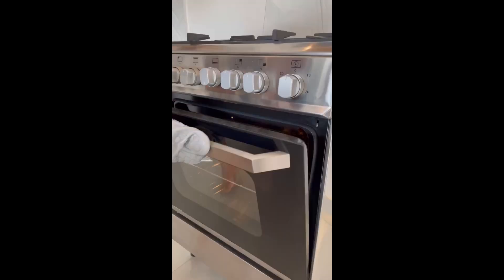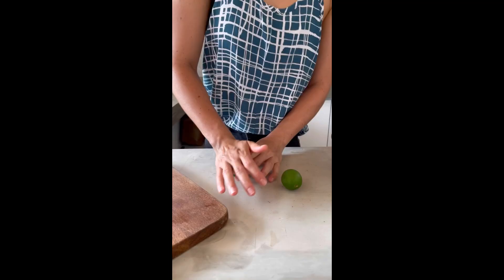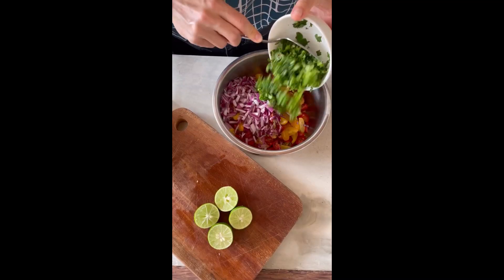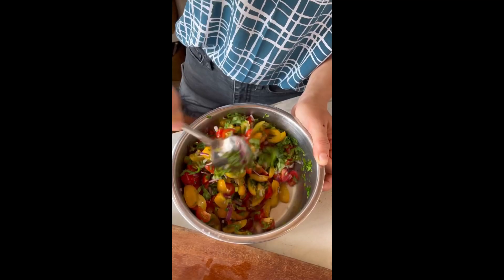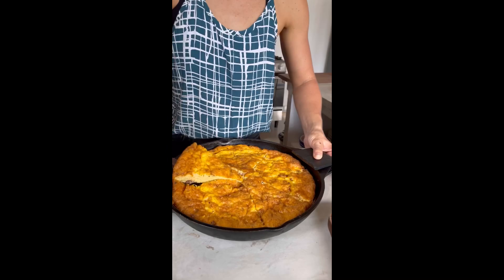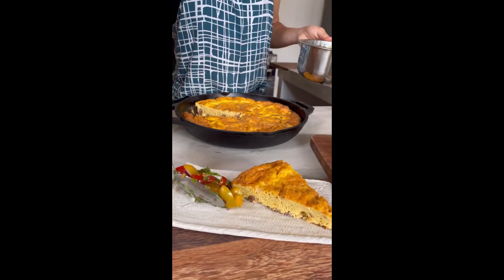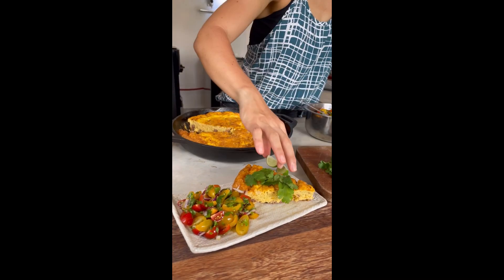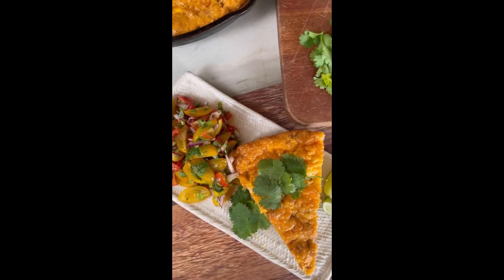Dairy free Chorizo Frittata with optional Pico de Gallo!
Here’s a super simple 3 ingredient brunch with optional Pico de Gallo! It’s inspired by my years living in a Mexican neighborhood in Chicago.

🌶Dairy free Chorizo Frittata:

Whisk or blend together:
80ml (⅓ cup) coconut milk
150ml (a little over ½ cup) water
15 eggs
Note: The more blended the egg mixture, the fluffier the frittata.
Preheat oven to 200˚C (400°F).

Cut the casings of 3 chorizo sausages (thanks @meadowandbone) and squeeze the sausage into a pan that can be baked in the oven. Cook until the fat is melted, then spoon off as much fat as possible. (I store it in a jar in the fridge to use later).

Pour the mixed egg mixture into the pan, and bake on middle rack until the frittata has risen and the egg is no longer runny (approximately 30 minutes).

I like making a large batch so I cut the frittata into individual portions and freeze for later. Then I can just warm up when I need a quick breakfast or snack.

4 handfuls of cherry tomatoes
½ Purple onion
One bunch of coriander leaf (cilantro)
3 limes

Chop cherry tomatoes in quarters, dice the onion into 1 cm cubes,  and finely chop the coriander leaf (cilantro). Mix together, squeeze limes and add salt and pepper to taste.

Add hot sauce for extra zest. I love @noviobali’s habanero sauce.